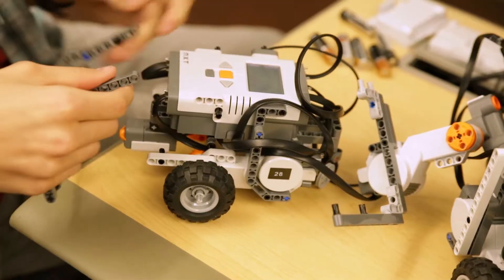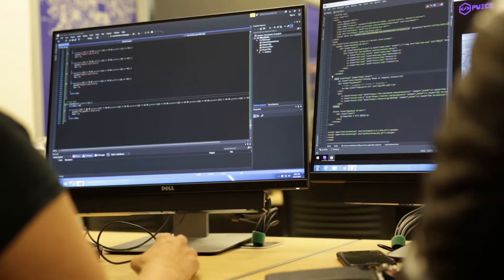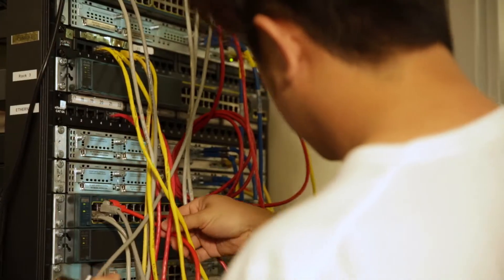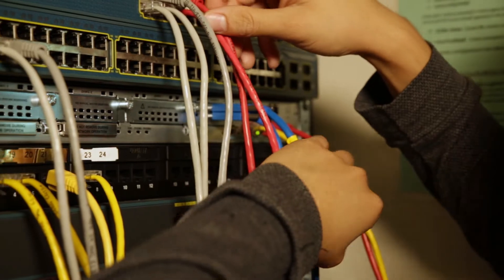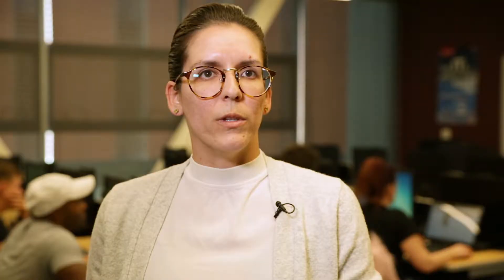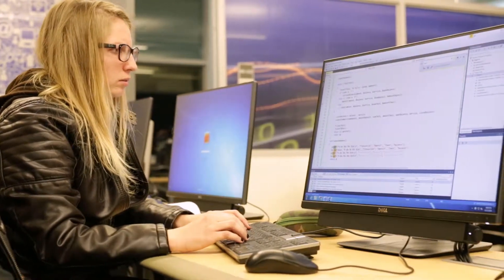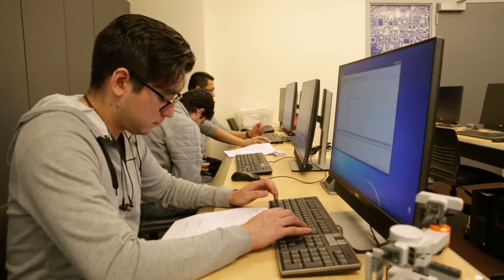Palomar College CTE: Computer Science & Information Technology